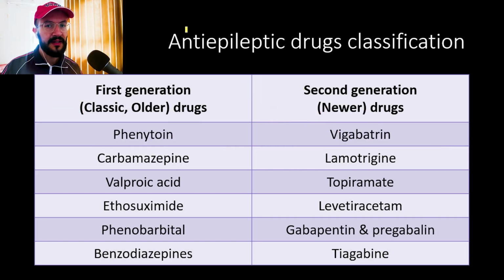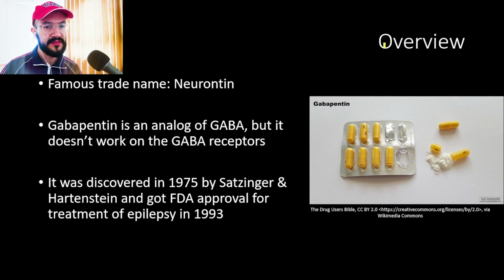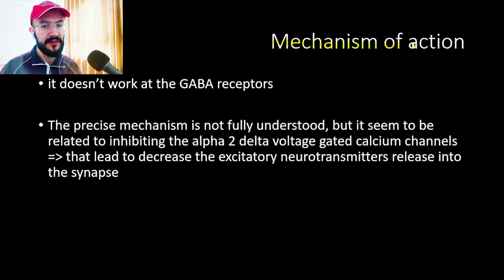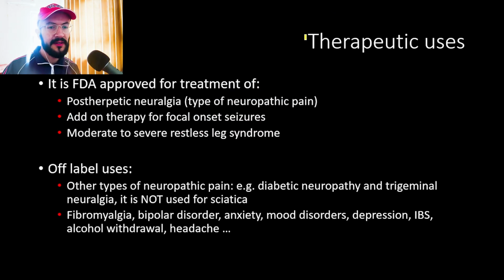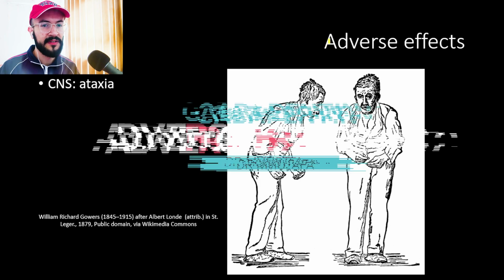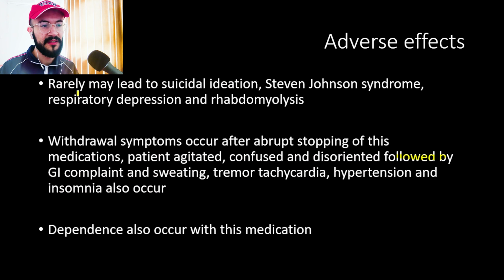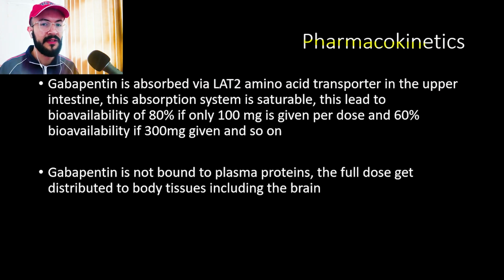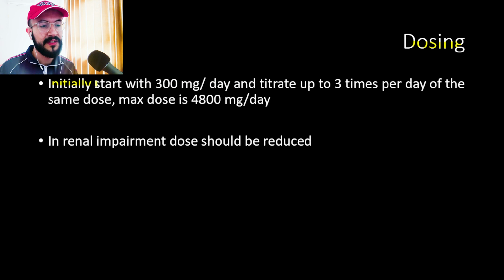Gabapentin Pharmacology: Mechanism of Action, Therapeutic Uses and Adverse Effects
🧠 In this informative presentation, we explore the pharmacological mechanisms that make Gabapentin a go-to solution for various neurological conditions. From its primary mode of action to its impact on neurotransmitters and receptors, we break down the science in an accessible and engaging manner.
Video Chapters
0:00 Introduction
1:12 Overview
2:24 Mechanism of action
3:57 Therapeutic uses
5:21 Adverse effects
7:34 Pharmacokinetics
8:57 Dosing and toxicity